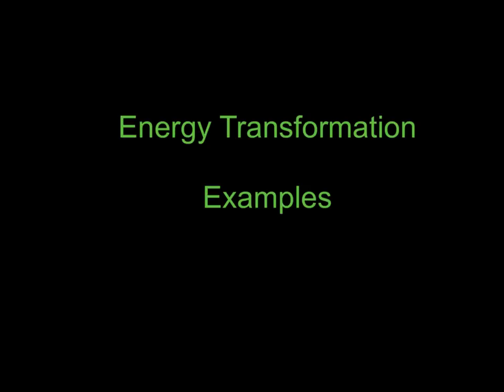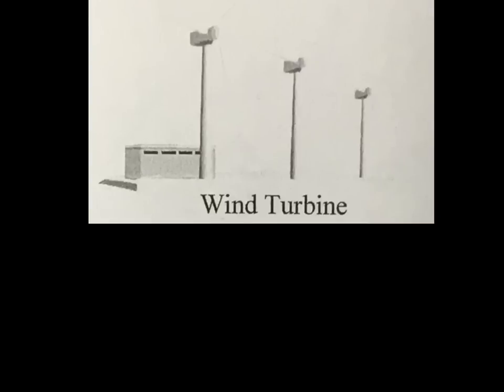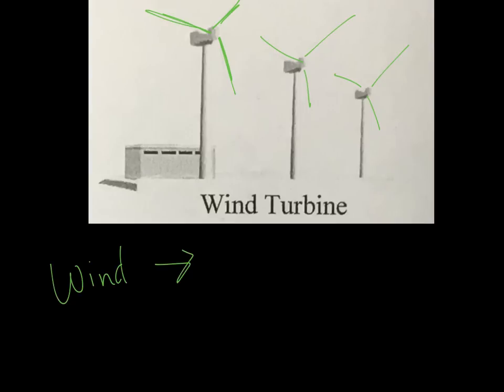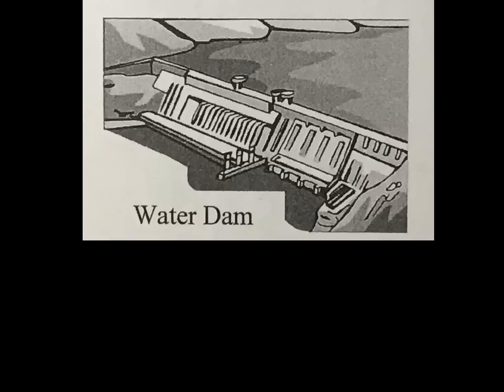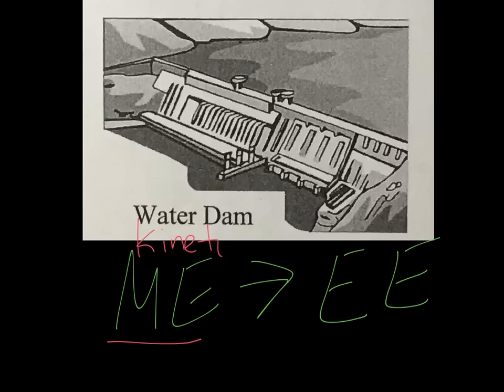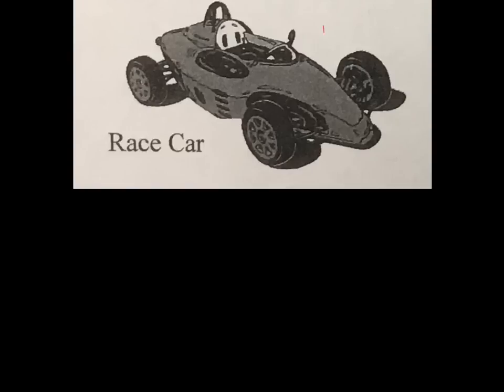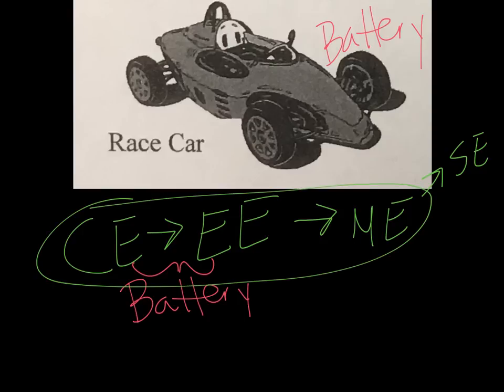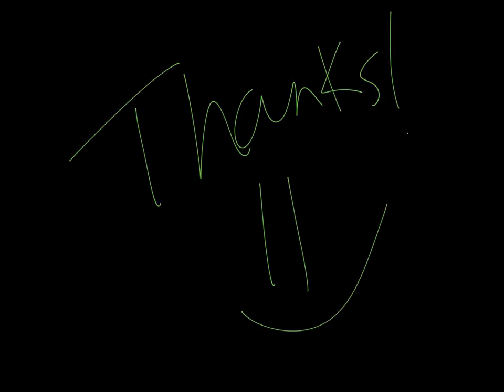Energy Transformation Examples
Check out this video on different energy transformations.